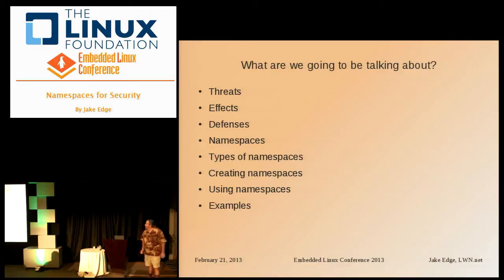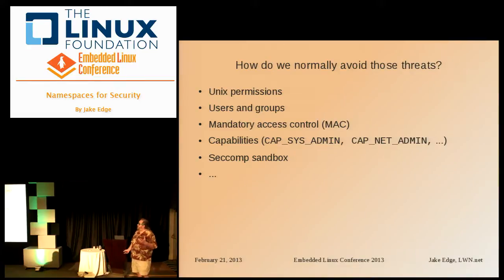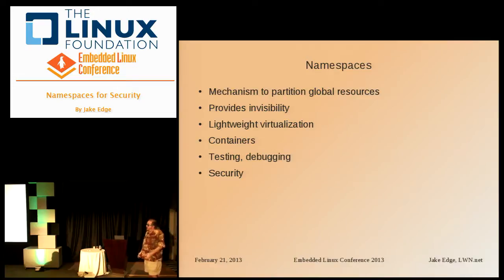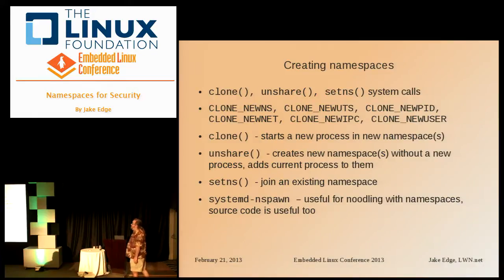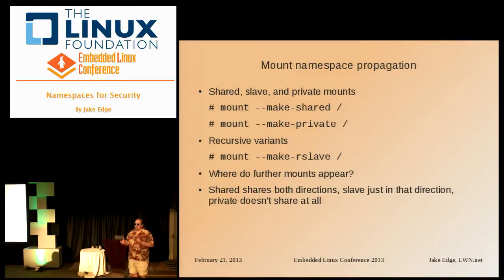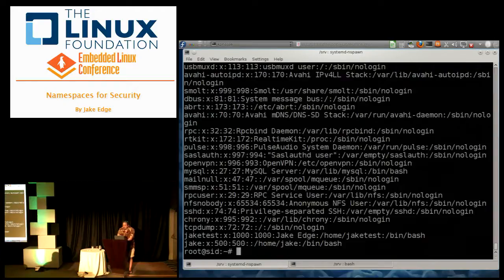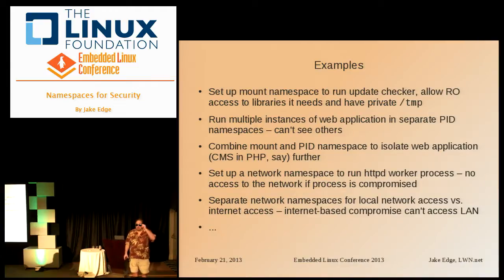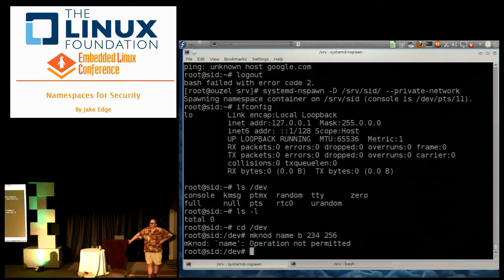Embedded Linux Conference 2013 - Namespaces for Security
Namespaces for Security
By Jake Edge

Namespace support has been growing in the Linux kernel, so there are
now a number of ways that namespaces can be used to help protect
Linux systems (embedded or otherwise) from exploits. Using namespaces (in
particular, the mount, network, and user namespaces) can isolate processes
in ways that will prevent some types of vulnerabilities from
compromising more of the system. Namespaces can be used as part of a
"defense in depth" strategy to avoid the harm (or most of the harm) from
exploits of vulnerable user-space applications.

This talk will be for developers of embedded systems, particularly "system
level" developers. It will assume some knowledge of C and Linux, but not
require in-depth knowledge of either. Participants can expect to come away
with a good foundation on what namespaces are and can do, along with concrete
ideas of how to use namespaces in their projects.